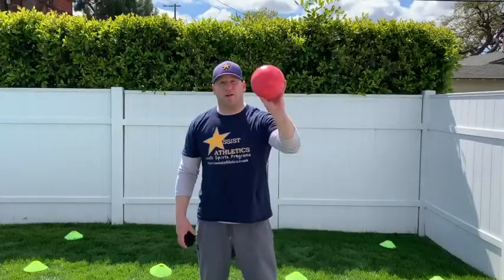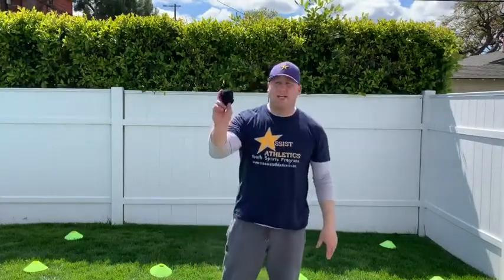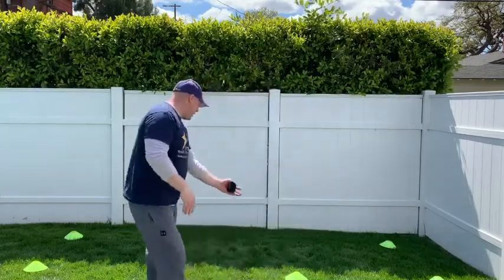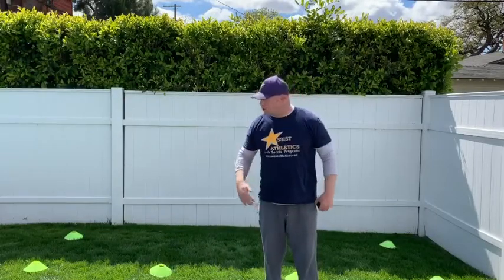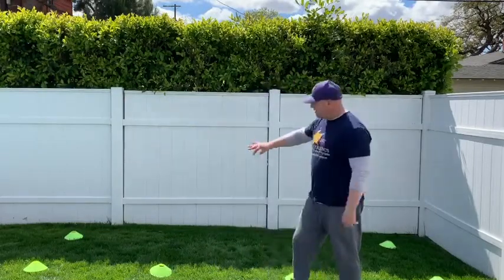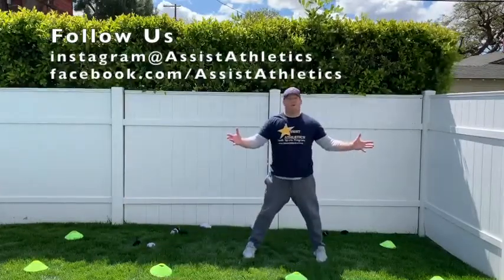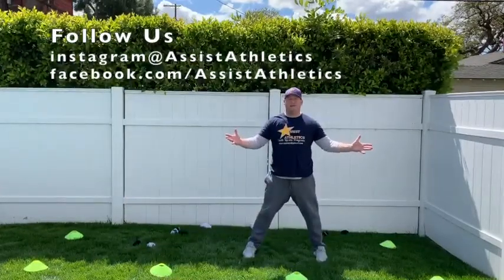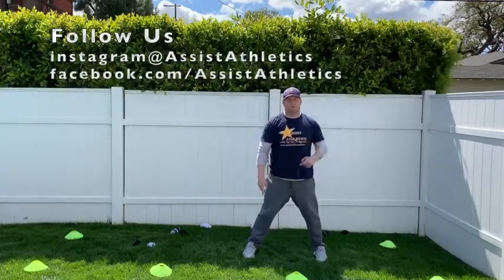Sock Dodgeball With Coach Jason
An easy game to play in a limited space. Improves lateral footwork and agility. All you need are some rolled up socks and a partner.